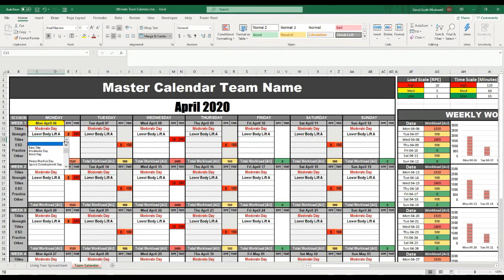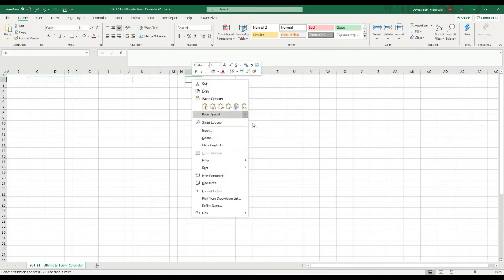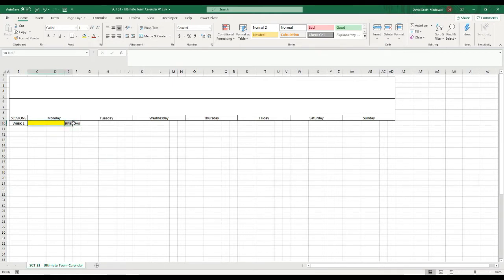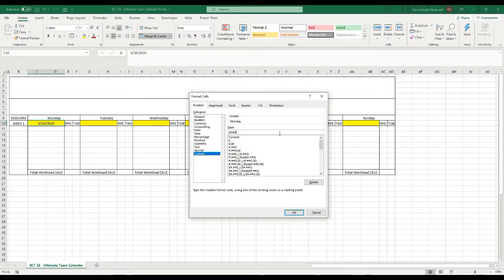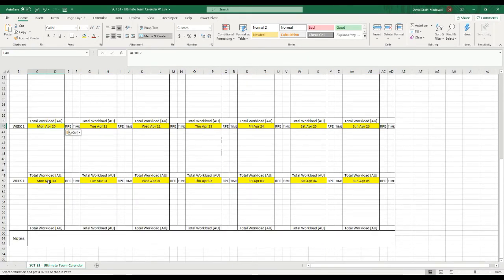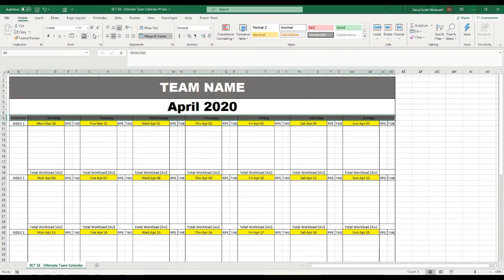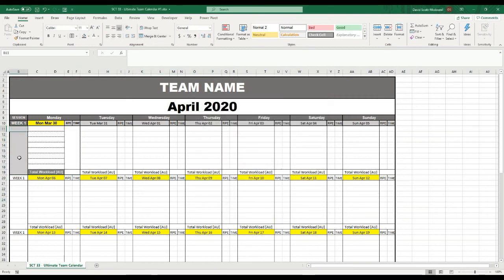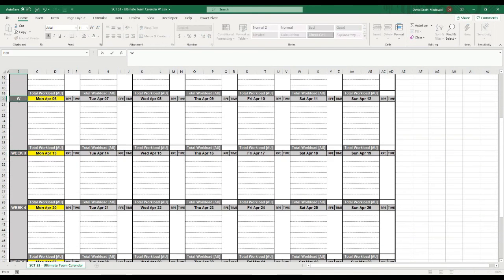Ultimate Team Calendar Part #1 | Strength Coach Tutorials | DSMStrength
In this video we start the process of creating the ultimate team calendar. This calendar will allow coaches to input multiple types of sessions, and prescribe sessions based on RPE and Time load. You will be able to compare weekly, and monthly trends in loading allowing you to be more accurate in your training prescription.